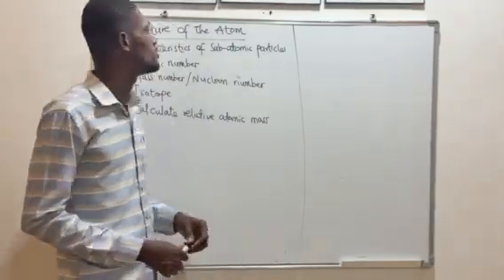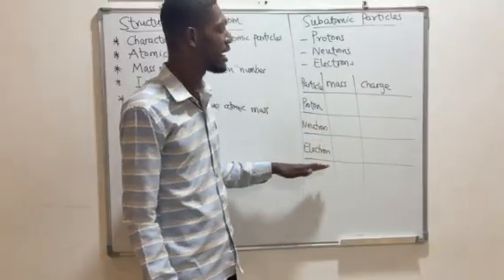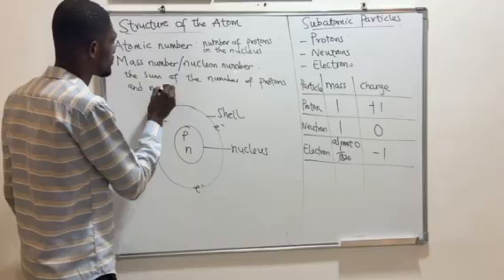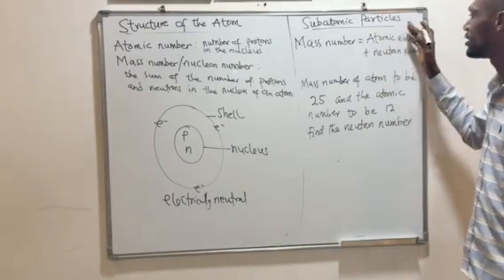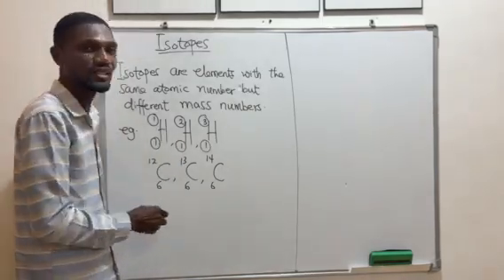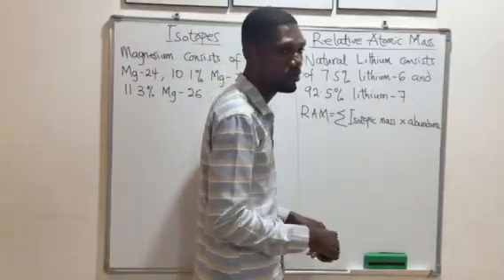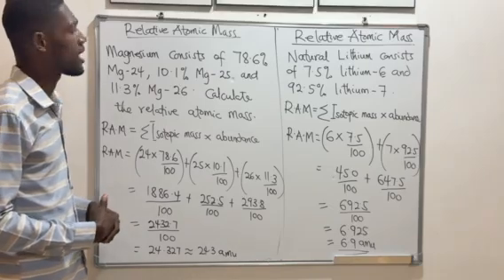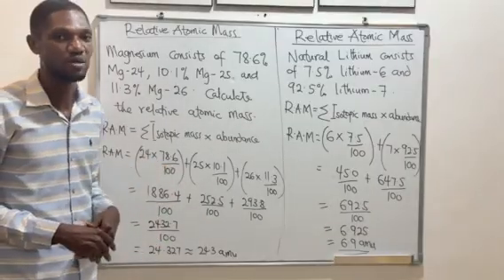Structure of the Atom | Complete Chemistry Lesson for Beginners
Welcome to this easy-to-follow Chemistry lesson on the Structure of the Atom. In this video, we explain the fundamental concepts of atomic structure in a simple and easy-to-understand manner, making it easier for students to build a strong foundation in Chemistry.

Whether you're preparing for BECE, WASSCE, Cambridge Checkpoint, IGCSE, AS & A Level, or simply want to improve your understanding of Chemistry, this lesson is designed to help you learn with confidence.

In this video, you will learn:
Characteristics of the subatomic particles (Protons, Neutrons, and Electrons)
Atomic Number
Mass Number (Nucleon Number)
Isotopes
How to calculate Relative Atomic Mass with worked examples

Each topic is explained step by step using simple language and clear examples to make learning enjoyable and effective.

At Legacy Learning Hub, we make Maths & Science simple!